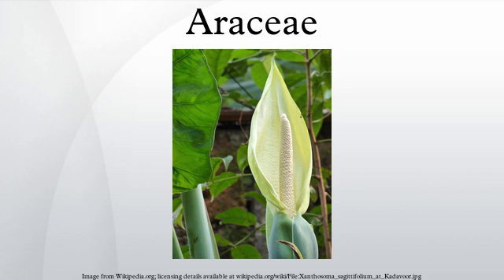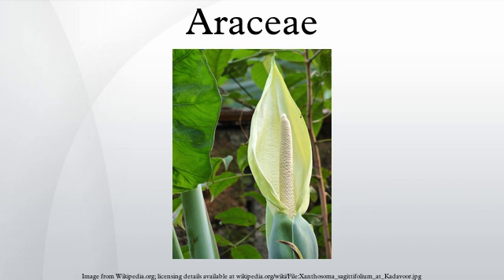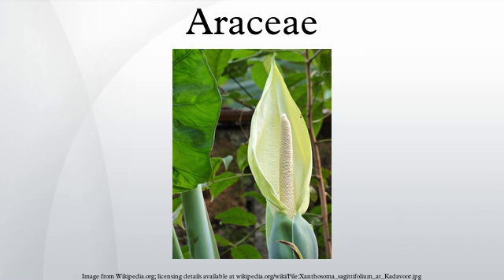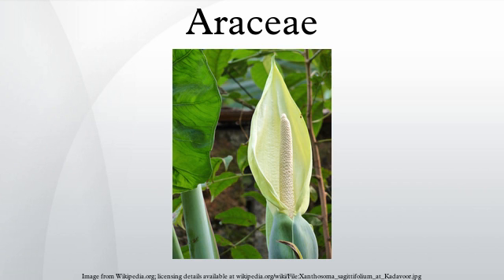Araceae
The Araceae are a family of monocotyledonous flowering plants in which flowers are borne on a type of inflorescence called a spadix. The spadix is usually accompanied by, and sometimes partially enclosed in, a spathe or leaf-like bract. Also known as the arum family, members are often colloquially known as aroids. This family of 107 genera and over 3700 species is most diverse in the New World tropics, although also distributed in the Old World tropics and northern temperate regions. A comprehensive genomic study of Spirodela polyrhiza was published in February 2014.
The largest collection of living Araceae is maintained at Missouri Botanical Gardens. Another large collection of living Araceae can be found at Munich Botanical Garden, due to the efforts of researcher and aroid authority Josef Bogner.